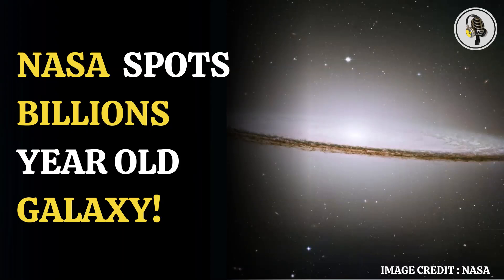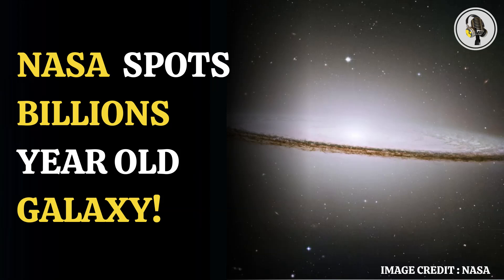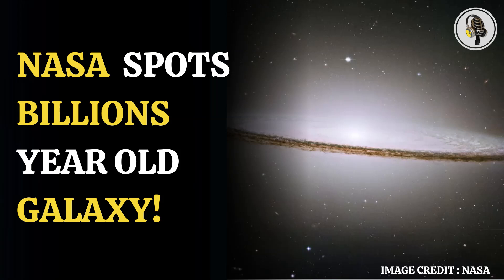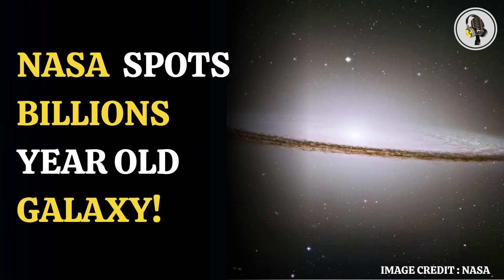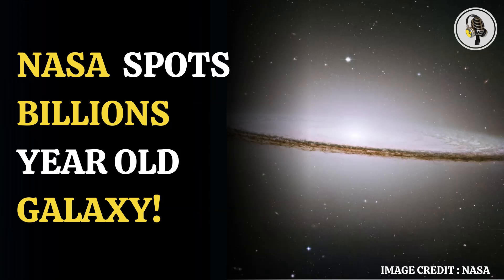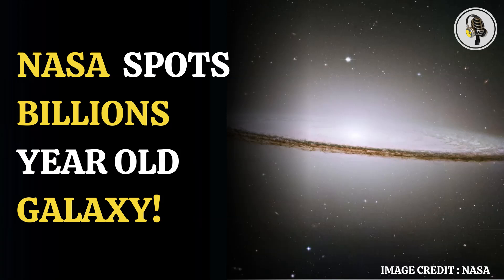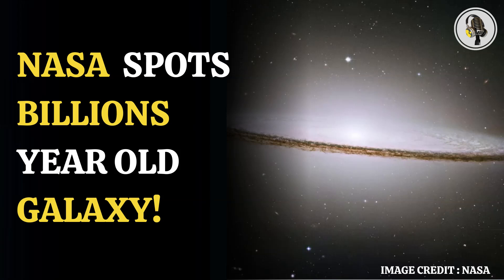NASA’s Hubble Captures Stunning View of the Ancient Sombrero Galaxy | WION Podcast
NASA’s Hubble Space Telescope has captured a breathtaking image of the Sombrero Galaxy, located billions of light-years away. Known for its distinctive hat-like appearance, this ancient galaxy is a marvel of the cosmos. The image showcases its bright core, surrounded by a stunning halo of stars and dust. The Sombrero Galaxy continues to intrigue scientists, revealing insights into the universe's history and evolution